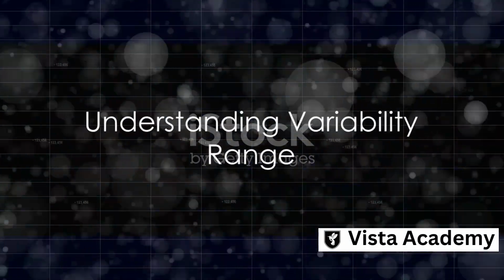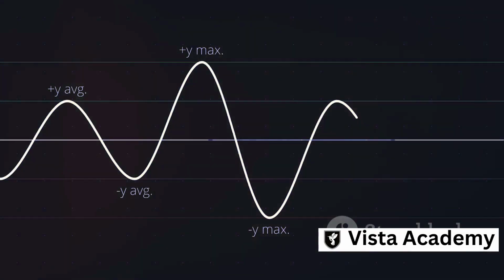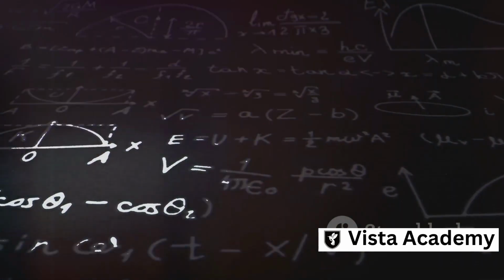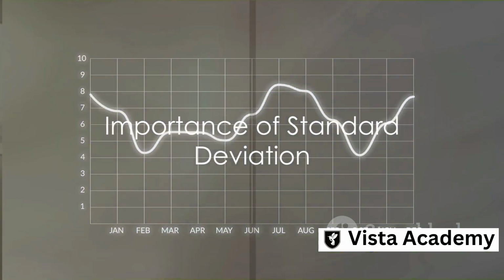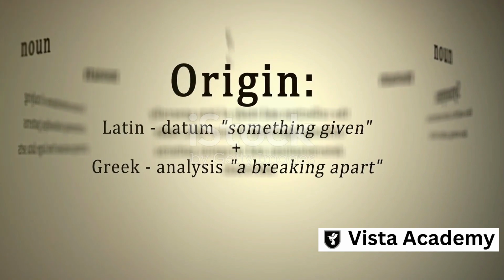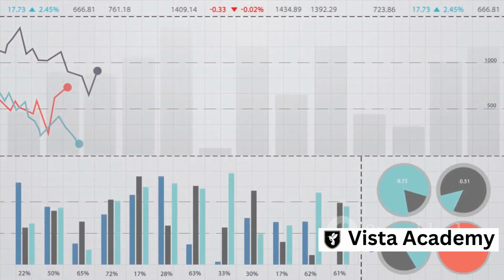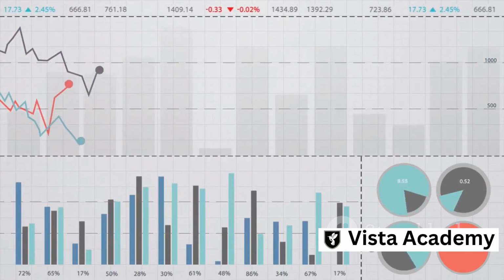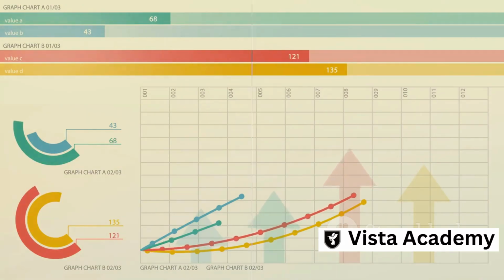Understanding Variability: Range and Standard Deviation Explained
In this informative video, we delve into the core concepts of variability in statistics, focusing on two fundamental measures: range and standard deviation. Whether you're a student grappling with statistical concepts or a professional seeking a refresher, this video breaks down these essential statistical tools in a clear and accessible manner. Join us as we demystify variability, explore how range and standard deviation quantify data spread, and understand their significance in data analysis and decision-making.